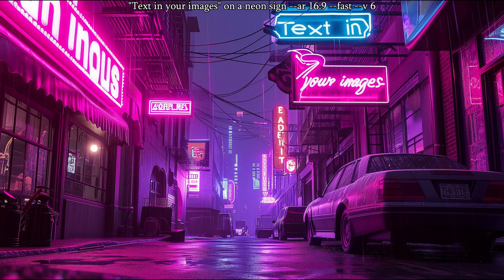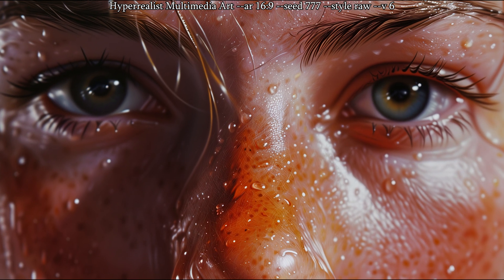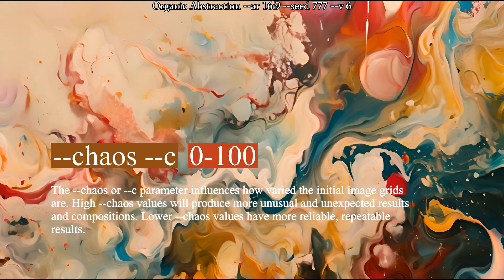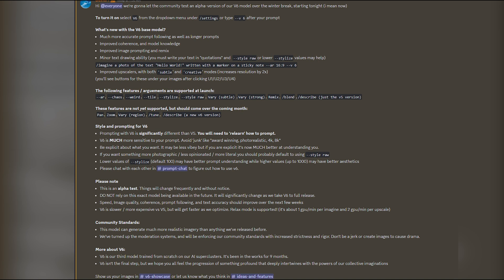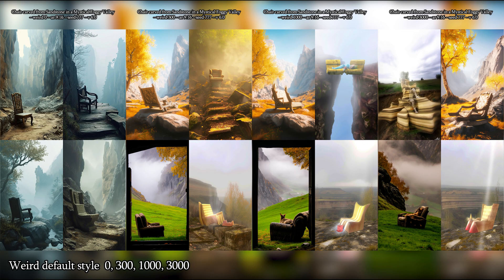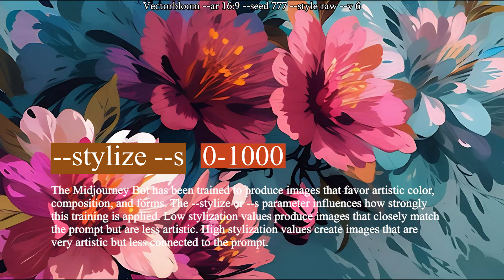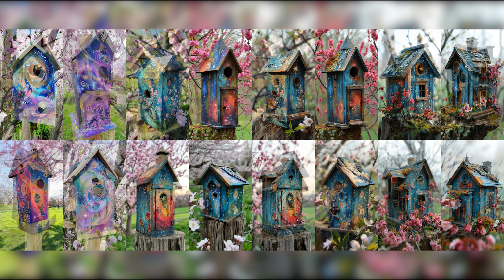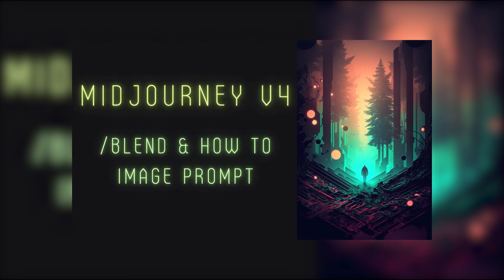Midjourney v6 Tips and Tricks. Text. Chaos. Weird. Stylize. Part 2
Second deep-dive into Midjourney's latest version 6 and it's features. How to get text to appear in your images and tips on what currently works and what does not. What do parameters chaos, weird and stylize do in the newest version?

0:00 Intro
0:23 Text in v6
2:49 Chaos
4:30 Weird
6:33 Stylize